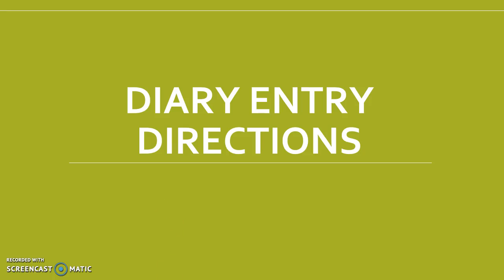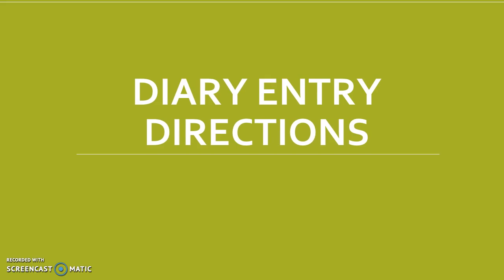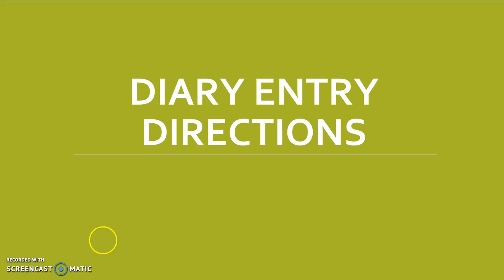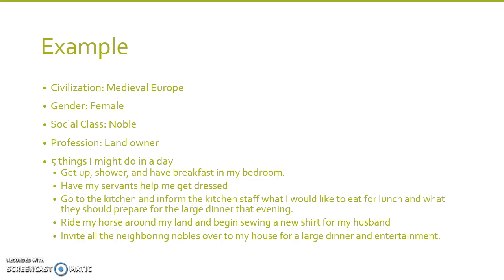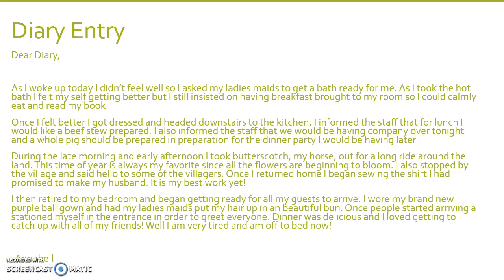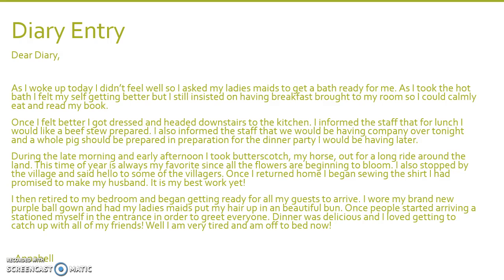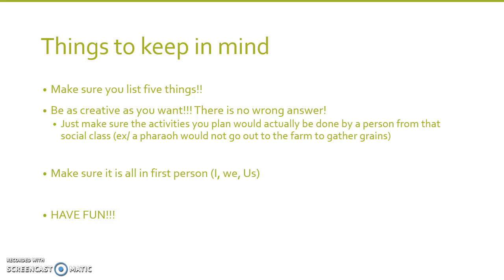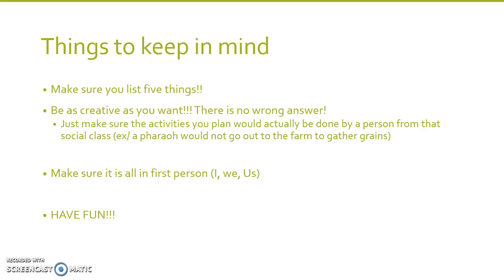diary entry example